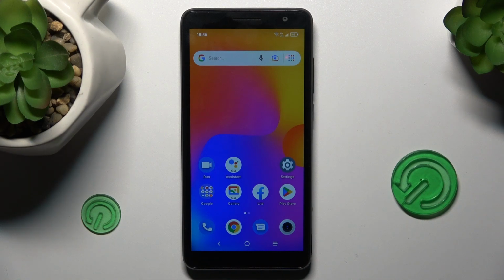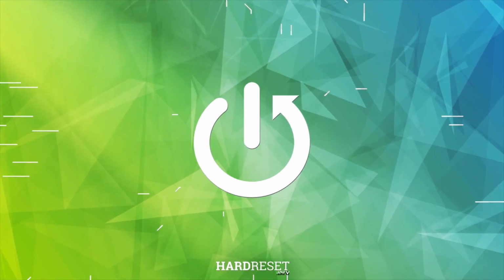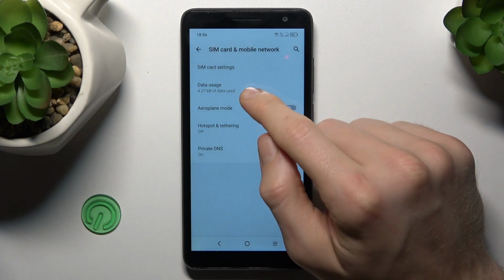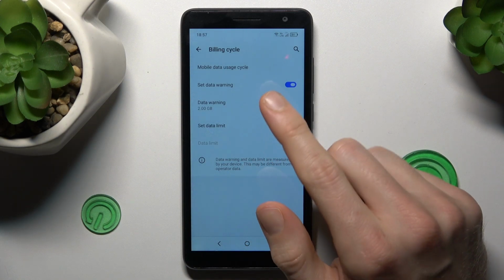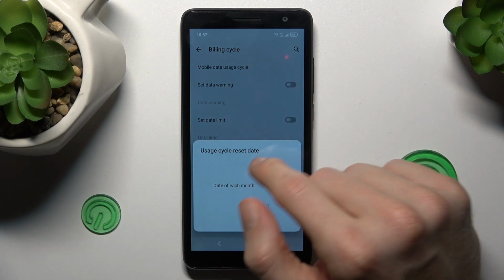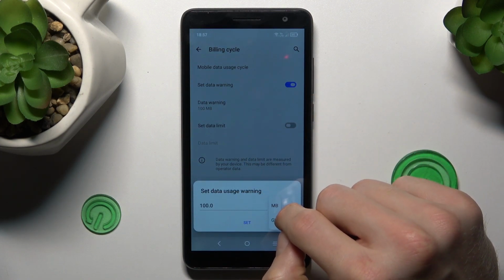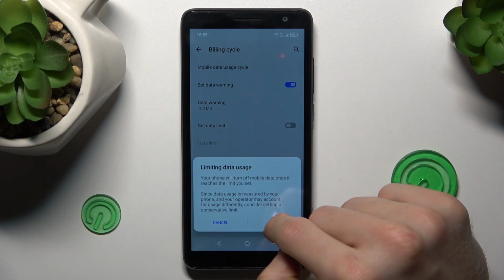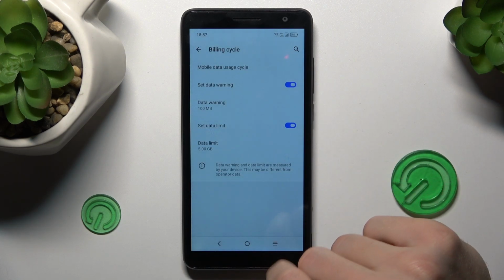How to Set a Mobile Data Limit on ALCATEL 1B (2022)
In this tutorial, learn how to set up a mobile data usage limit on your ALCATEL 1B smartphone. Managing data consumption is crucial to avoid exceeding your plan and incurring additional charges. We'll walk you through the steps to set a specific limit, track your usage, and receive notifications when you're nearing your threshold. Stay in control of your data usage and make the most out of your mobile plan.

How to restrict mobile data usage on ALCATEL 1B (2022)? How to limit the mobile data consumption on ALCATEL 1B (2022)? How to set up a limit for mobile data usage on ALCATEL 1B (2022)?